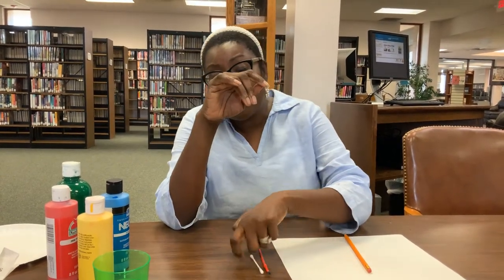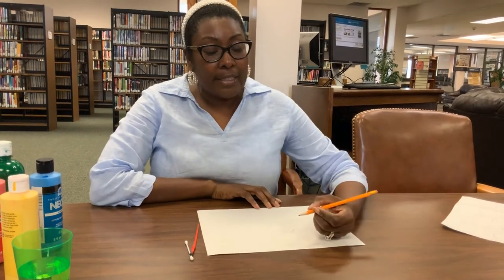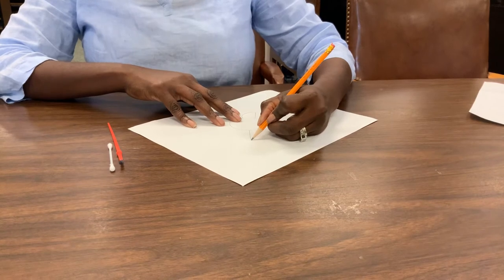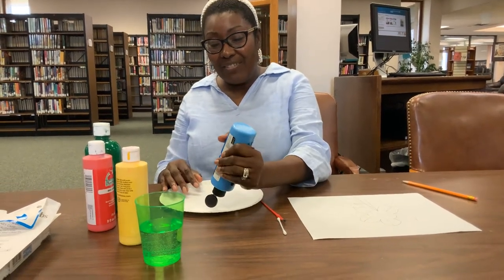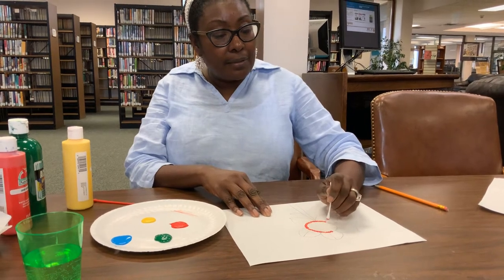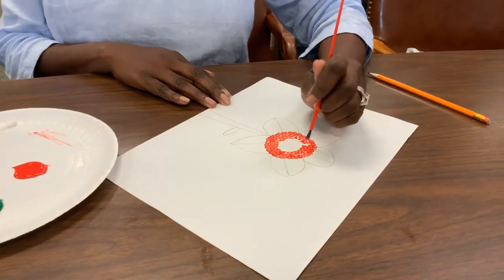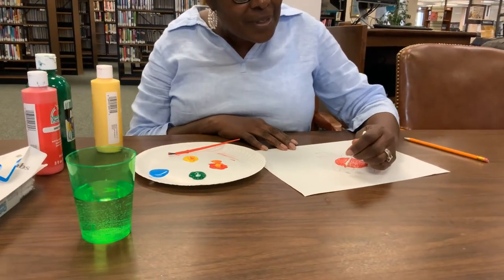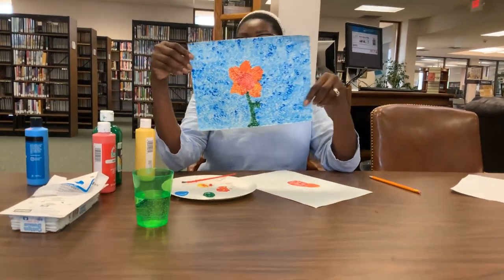Pointillism Tutorial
Art